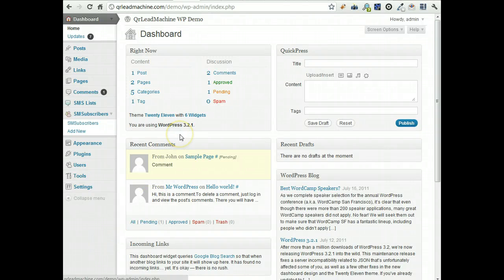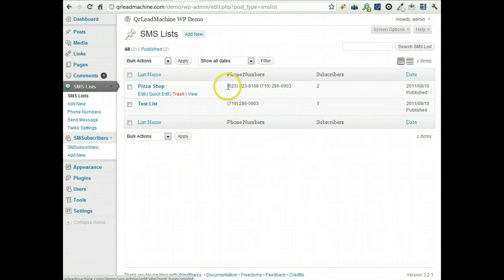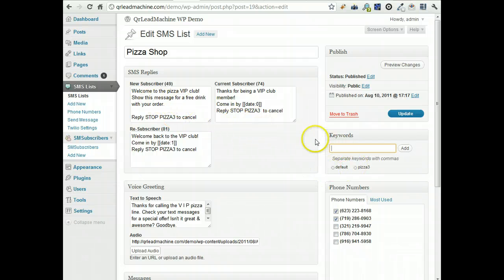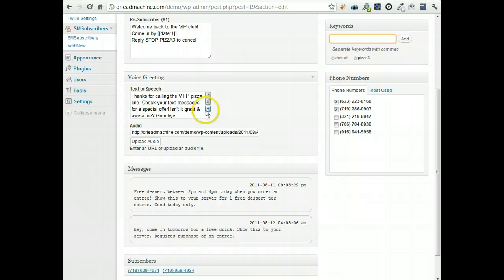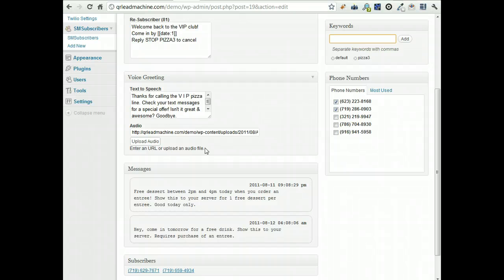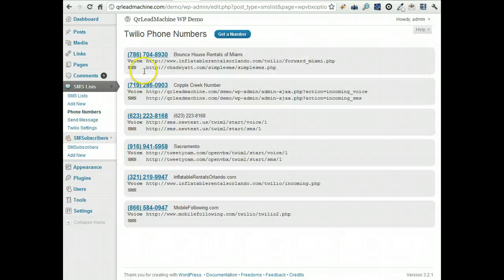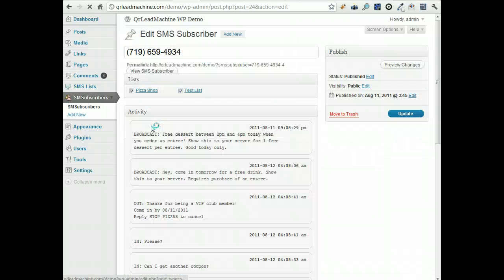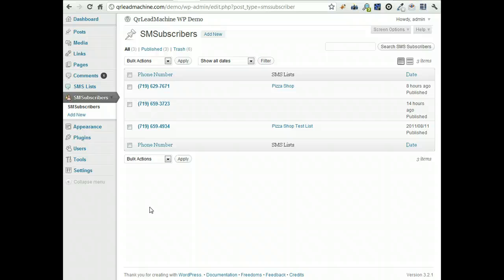Wordpress Twilio Plugin Overview